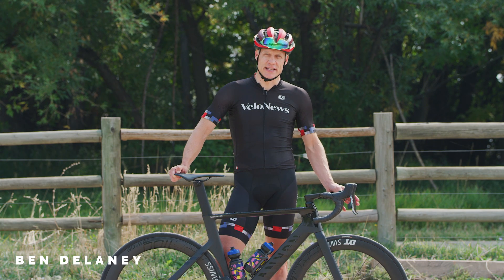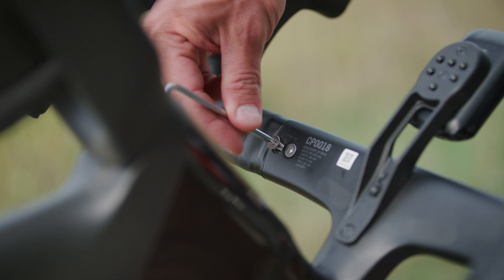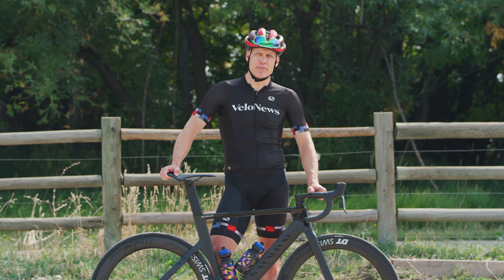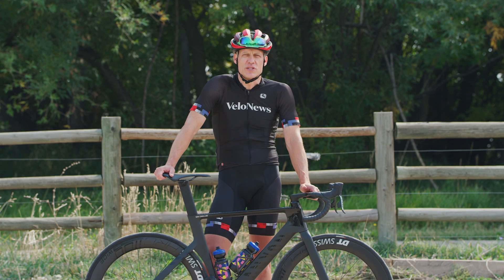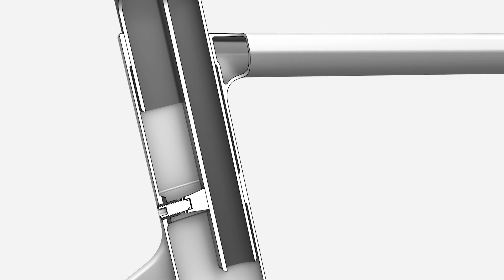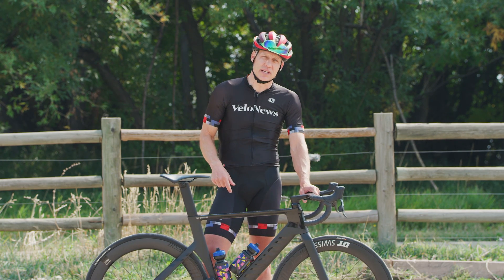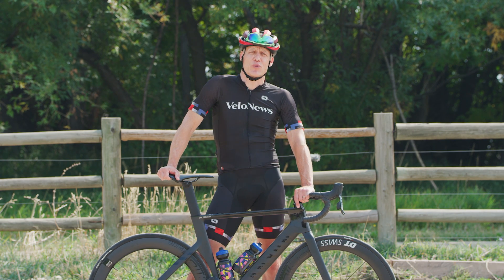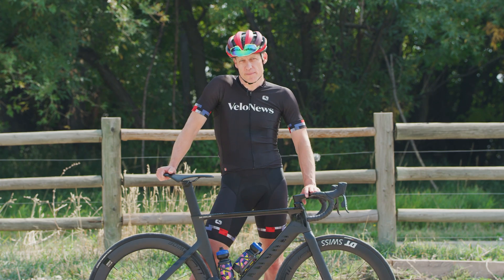Canyon Aeroad CFR redefines aero bikes with adjustable-width handlebars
Canyon’s brand new Aeroad CFR is an aero road race bike like no other — its integrated bar/stem module unbolts on either side for up to 40mm in width adjustment. The new iteration of the Aeroad also got a complete overhaul of the frame design to shave off a few grams of both weight and aero drag.

Canyon claims that the new Aeroad CFR, which you may have seen being raced in the Tour de France this year, is the world’s fastest aero bike. I can’t verify that without a wind tunnel and considerably more money than I have in my pocket, but I can say the Aeroad CFR does feel like you’re always surfing a tailwind. And you can get it delivered to your door, for about $4,000 less than comparable bikes from Specialized or Trek.

The new Aeroad comes in eight models, from the $4,000 CL SL Disc 7 up to the top end CFR Disc 9 EPS with Campagnolo’s top-end electronic group. Six models are available in the US, and Ben Delaney tested the $9,000 SRAM Red eTap AXS model.